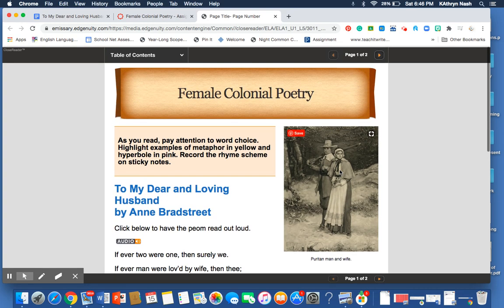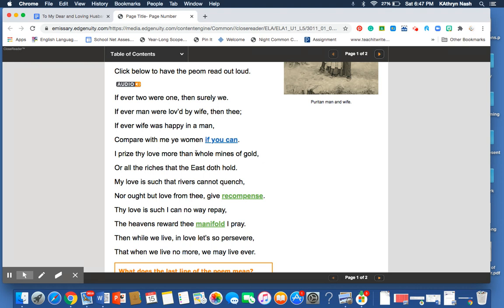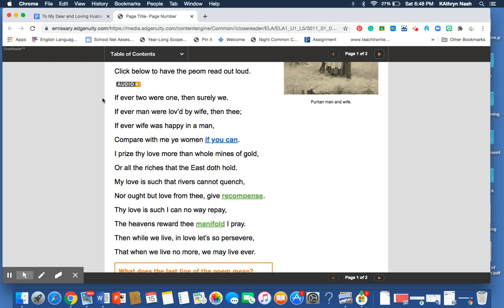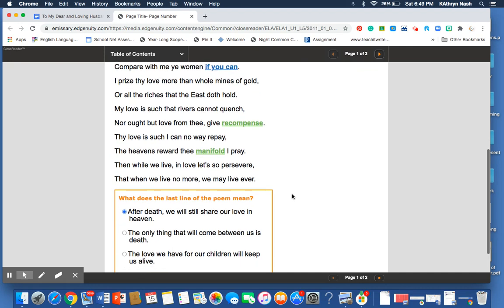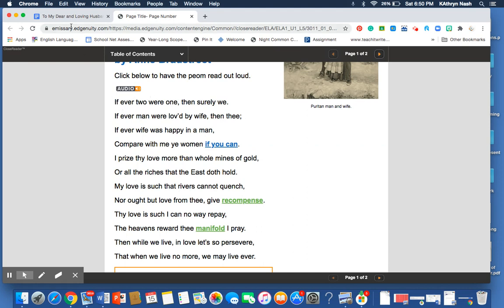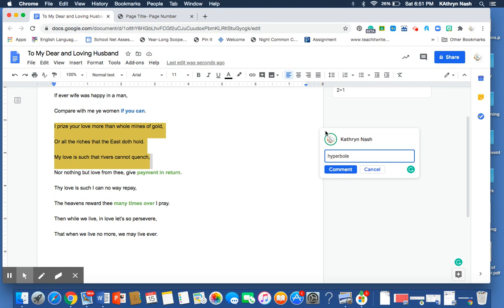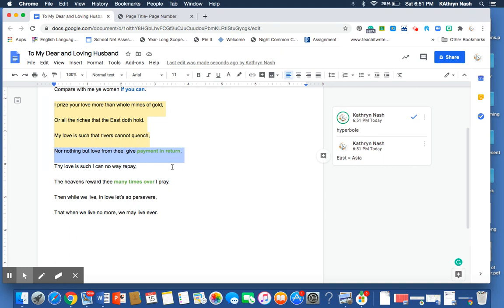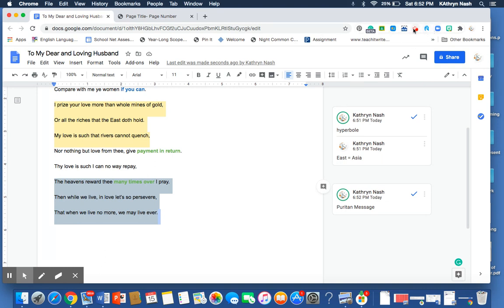To My Dear and Loving Husband